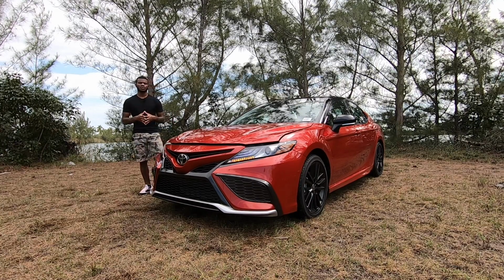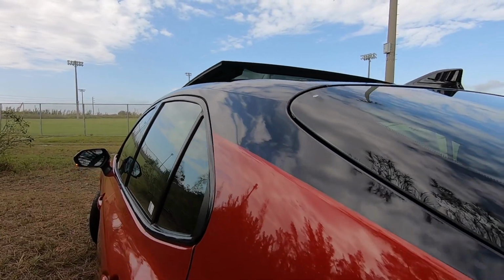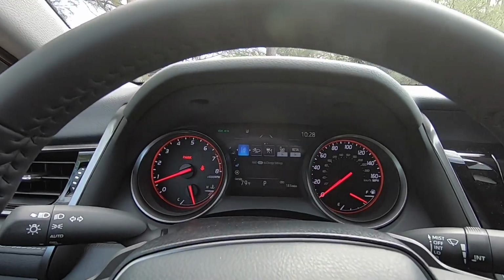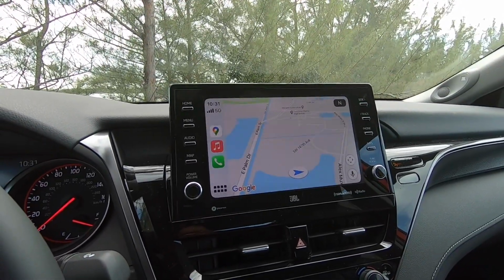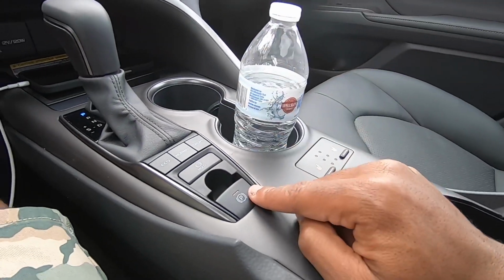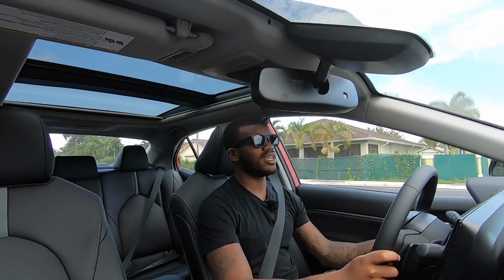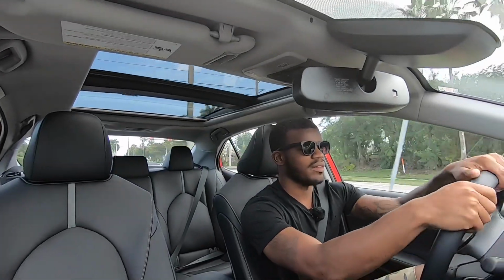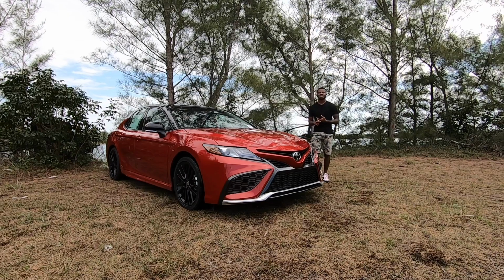2021 Toyota Camry XSE AWD - America’s Favorite Sedan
South Dade Toyota, 29330 S Dixie Hwy, Homestead, FL 33033 (Ask For Wilford F.)